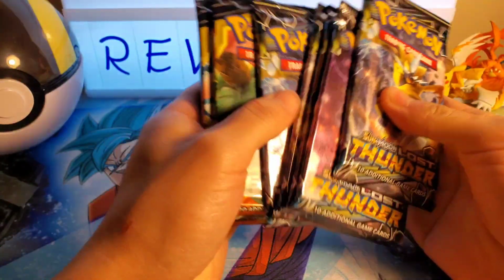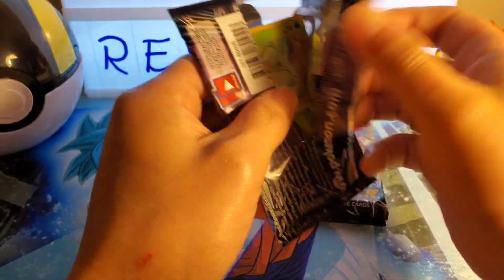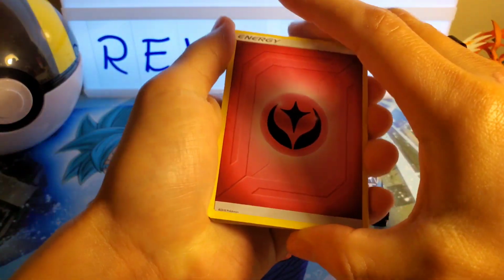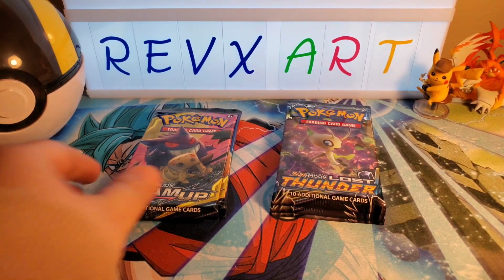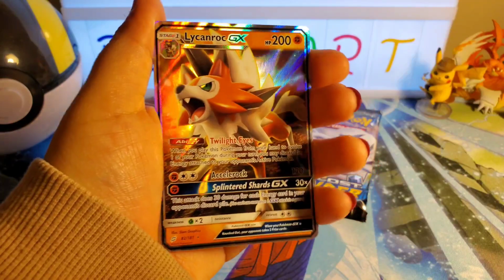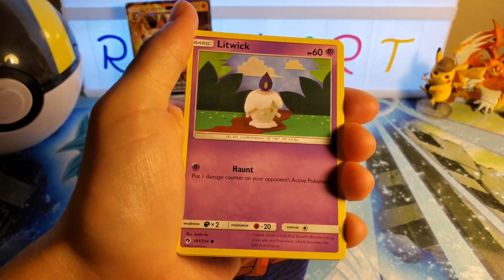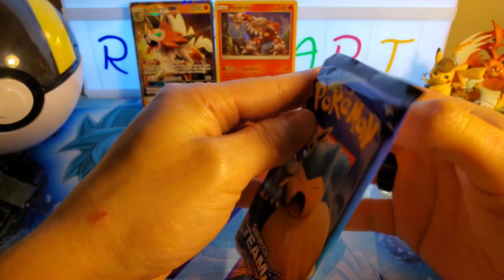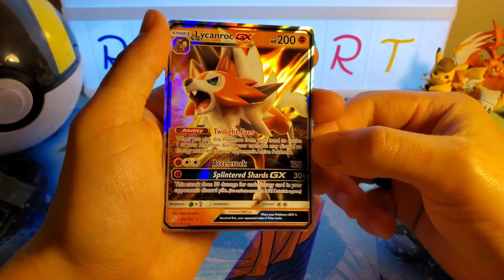Let's Open: Team Up AND Lost Thunder BOOSTER Packs!!!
Time to get ready for the new Sword and Shield set with a good farewell!

To get free Pokémon cards, buy an art print from my website in this link!